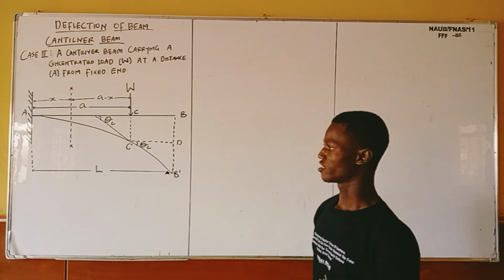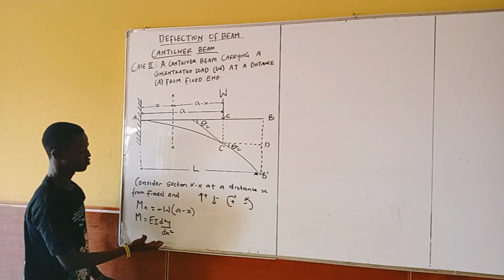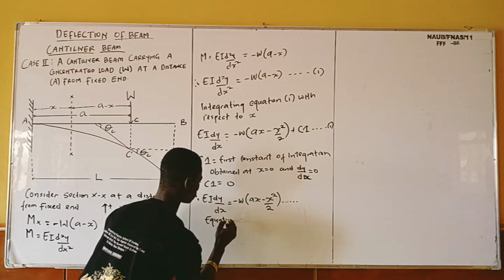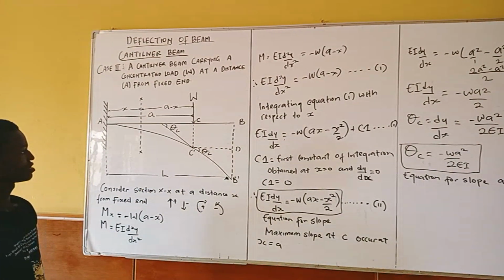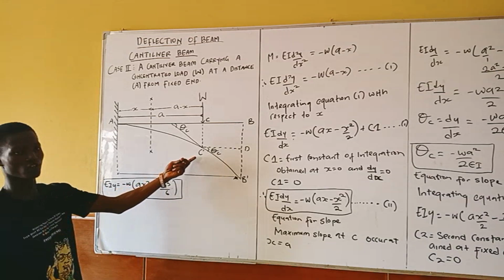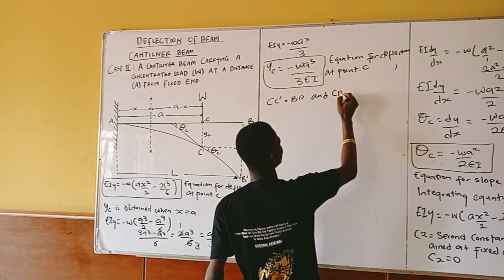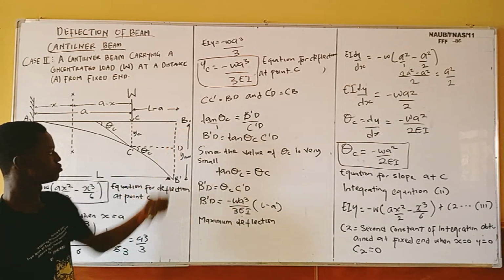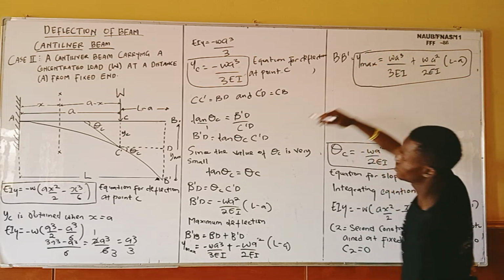Case 2: Deflection of cantilever beam carrying point load at a distance A from fixed end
Discover the Amazing Deflection of a Cantilever Beam under Point Load at Distance A from Fixed End! See How It Holds up to the Challenge with Impressive Results! Watch Now and Learn about the Physics Behind this Fascinating Experiment! Perfect for Engineering Enthusiasts and Students Alike! Catch the Latest Trending Content and Boost Your Knowledge with this Engaging Video!